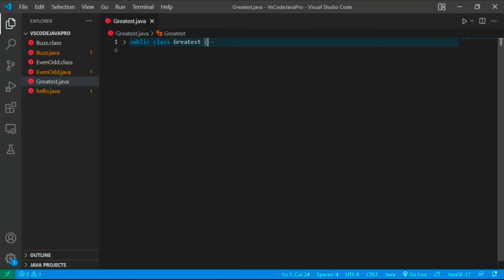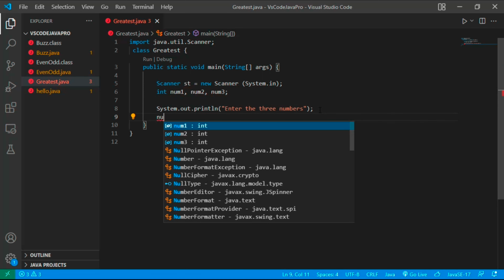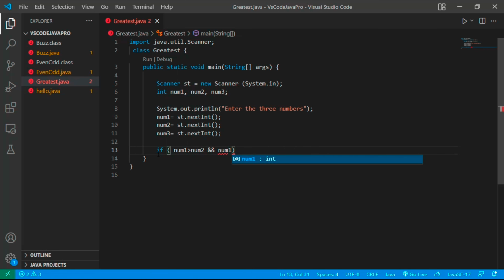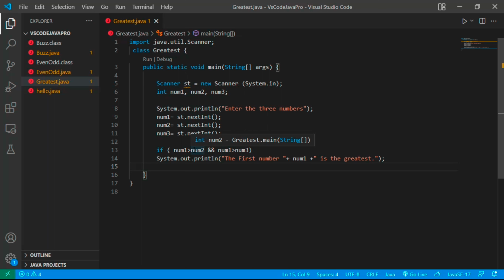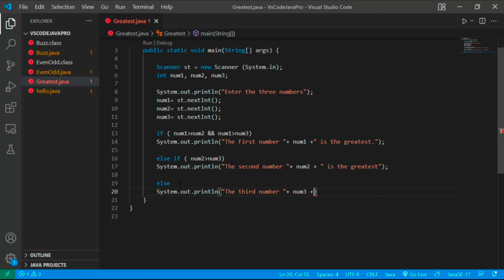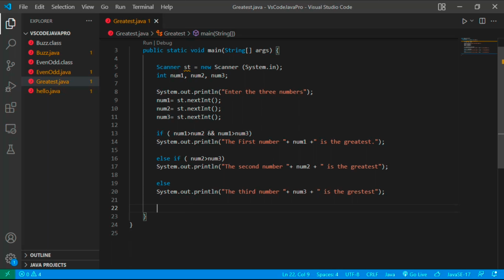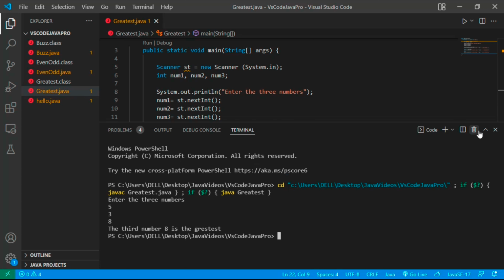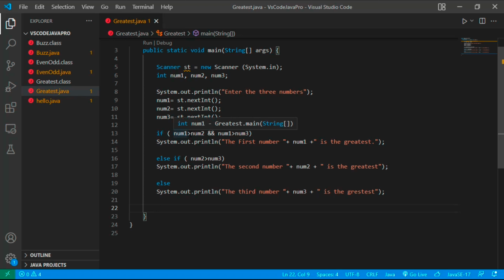Greatest of three numbers in Java| Conditional Statements in Java | VS Code | Eclipse IDE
Hello Everyone,
Welcome back to another video in this series of Java programs. In this video, we are going to find out the greatest of three numbers using the If- Else statements.
We have, firstly, input three numbers from the console and stored them in three different variables. The video contains a detailed description of the logic to find out the greatest among the three numbers.

I hope the process and demonstration shown are catering to the aim of the video. I also hope that you found the video helpful.